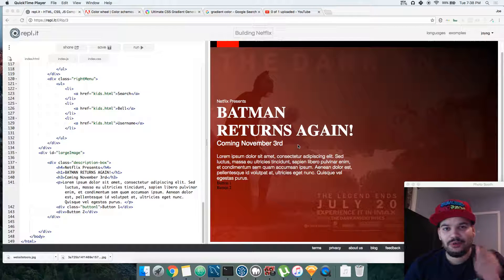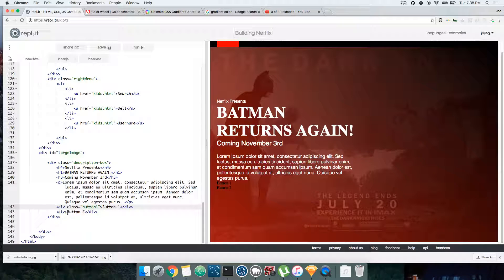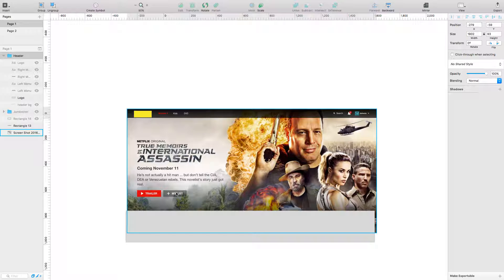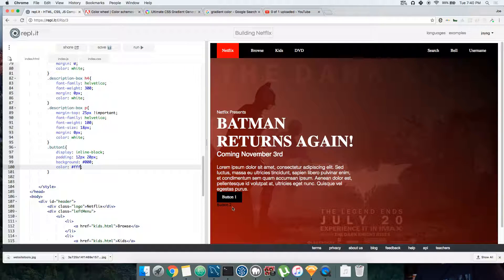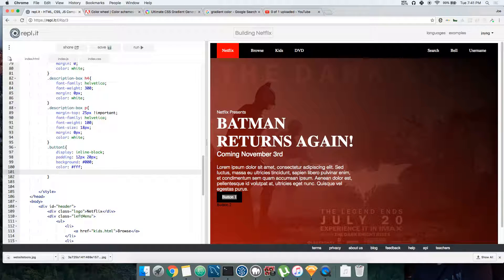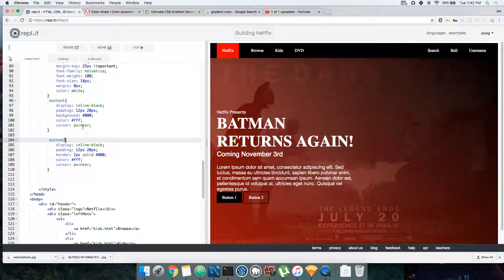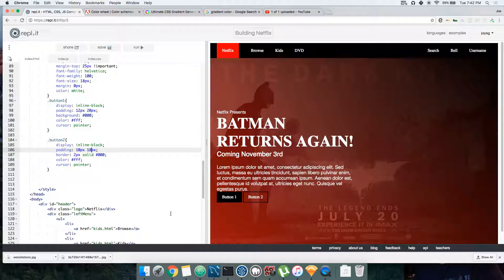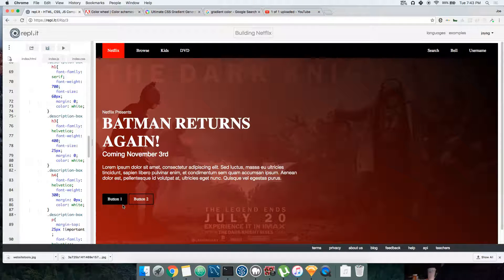Building Netflix Clone Tutorial - #8 CSS Buttons Easy To Make